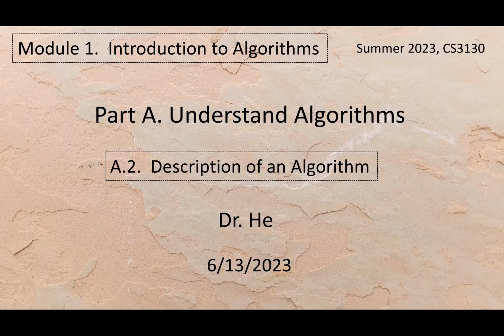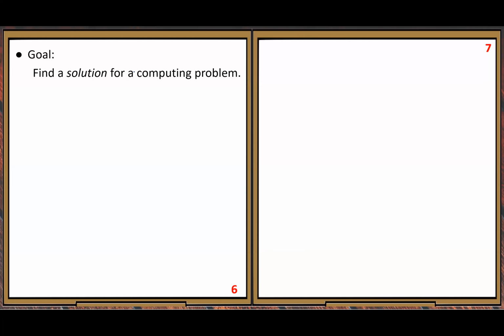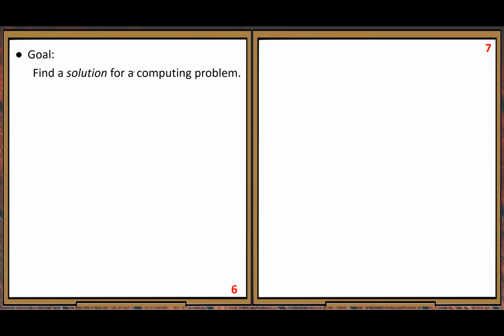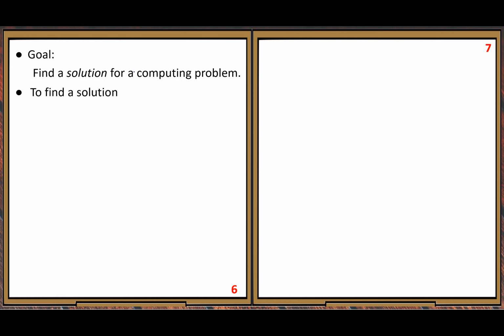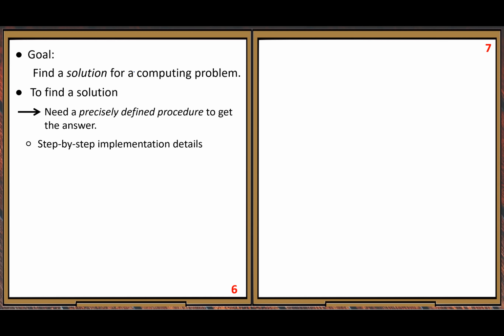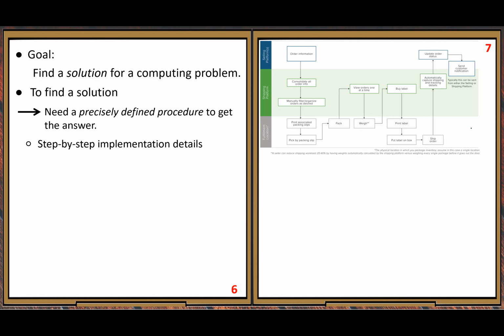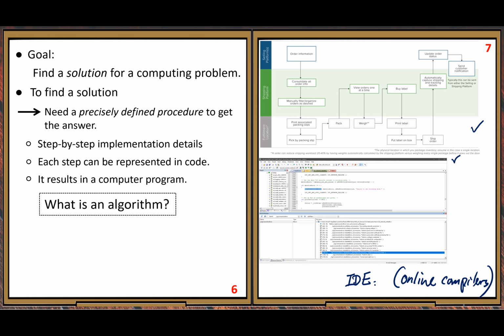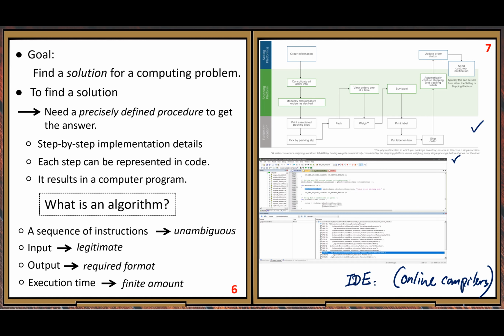CS3130SS23Module1AVideoTopic7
This video is for teaching at UMSL:  CS3130, Summer 2023, Module 1 Part A.2  Description of Algorithms